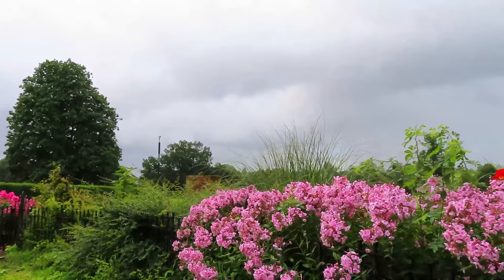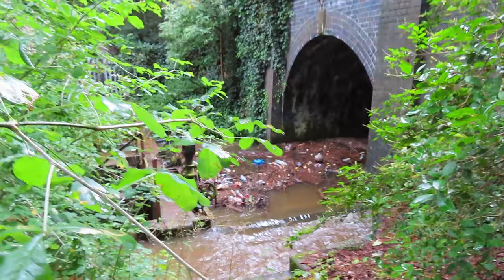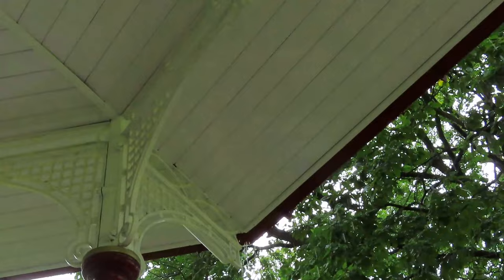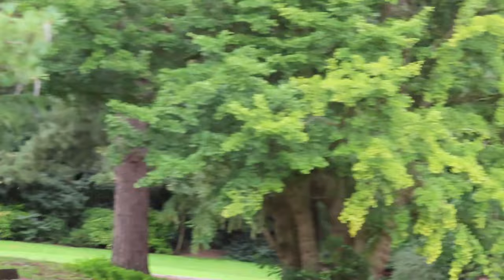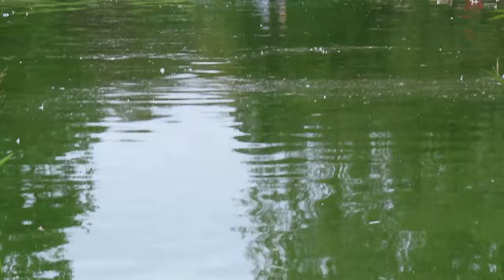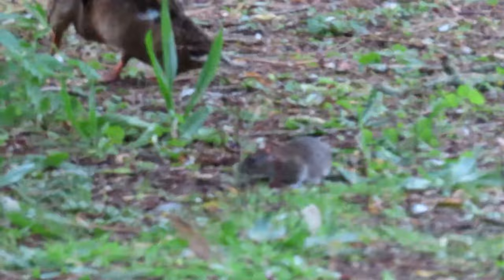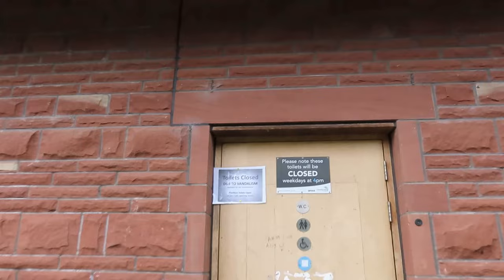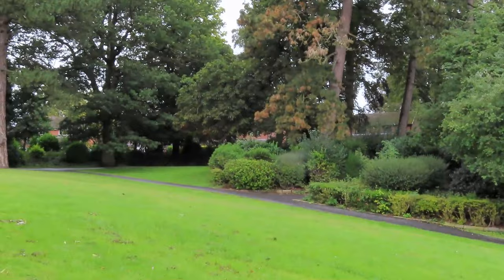Queens Park August 2023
Green algee lots of rats, swans, rain,f;owers